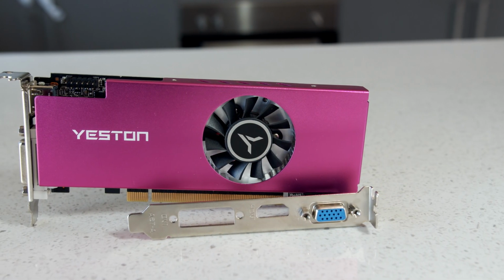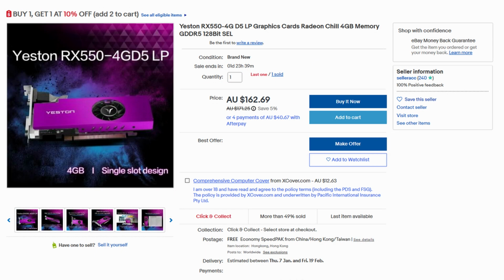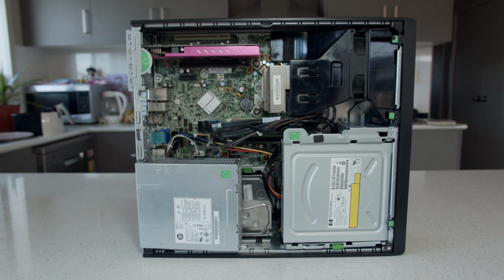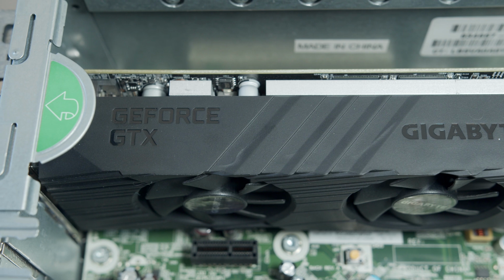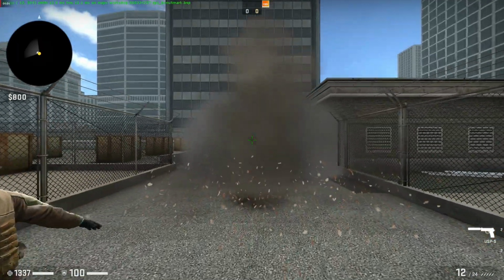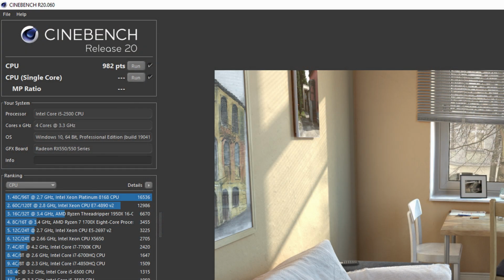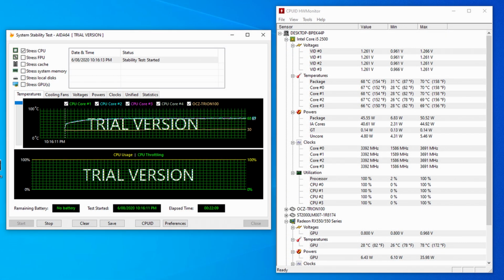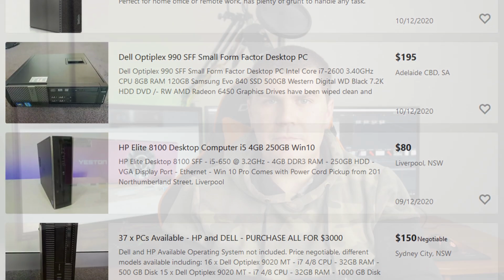Can this Yeston RX 550 LP revive the old HP SFF PC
Bring back the i5 2500 HP SFF PC to see if it pairs a little better with a Yeston RX 550 LP compared to the GTX 1650

~My Links~

EverythingBySamIG